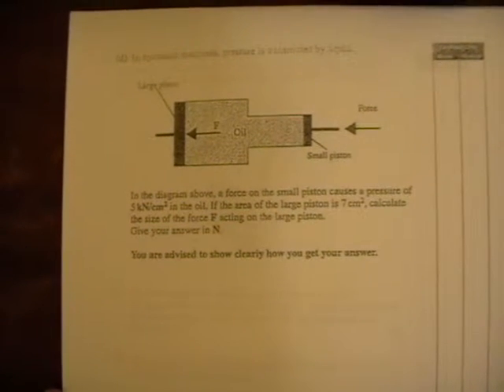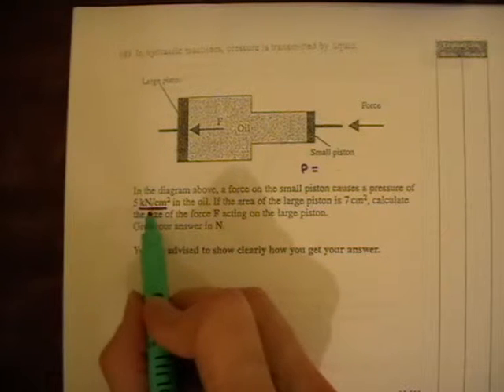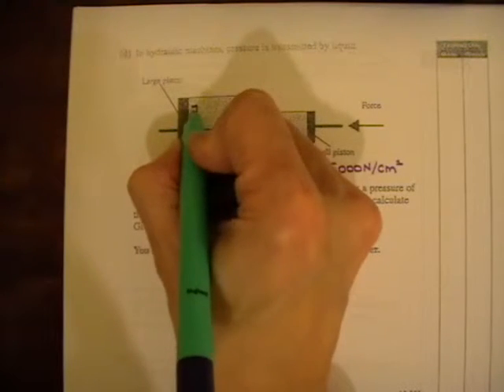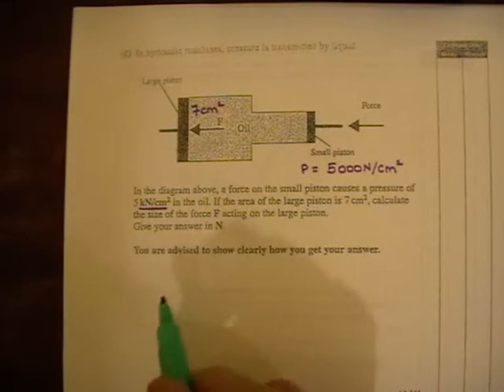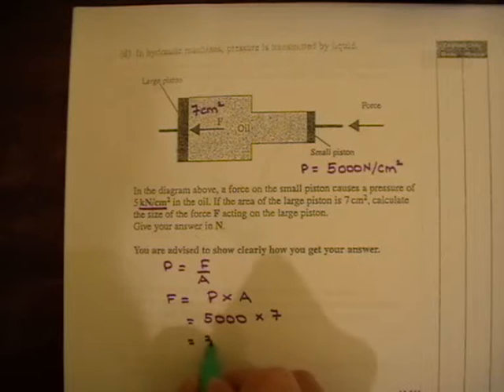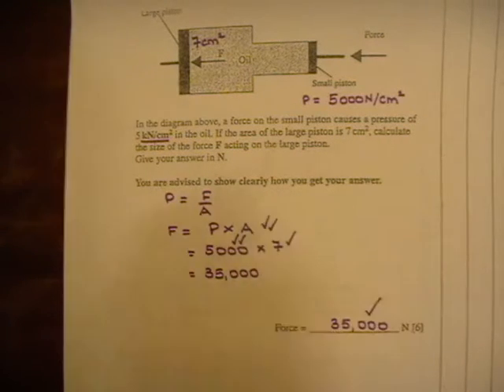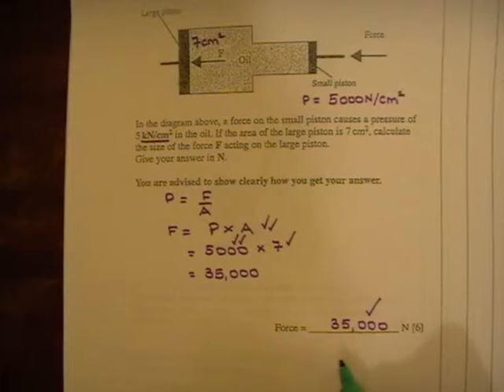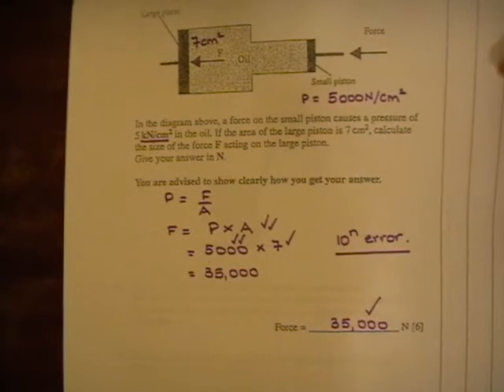GCSEphysics_Unit5_p.p.5D_Jun08p1_qu1(d).wmv